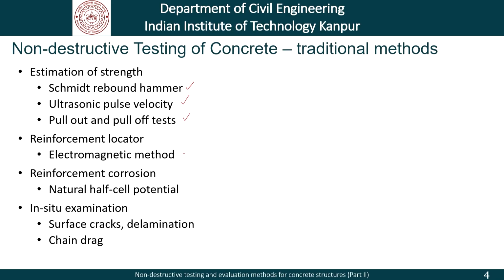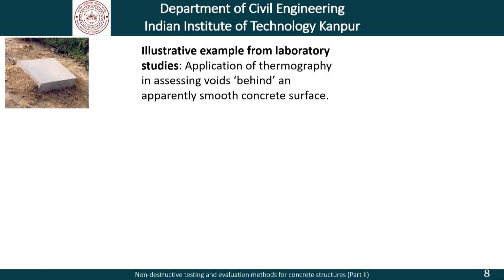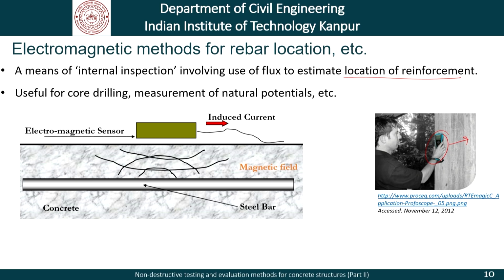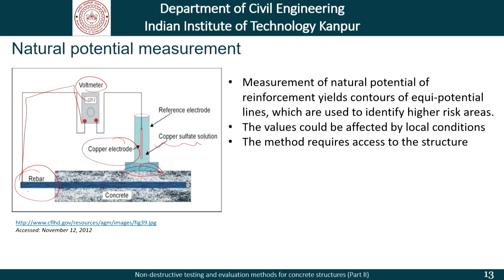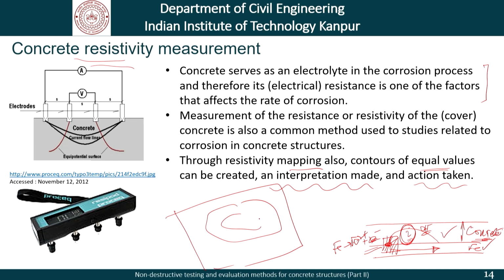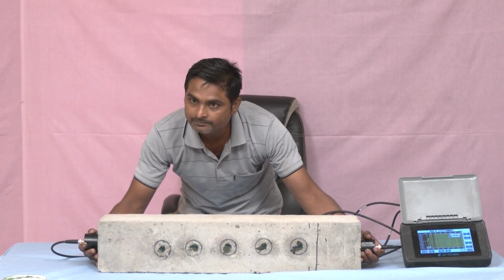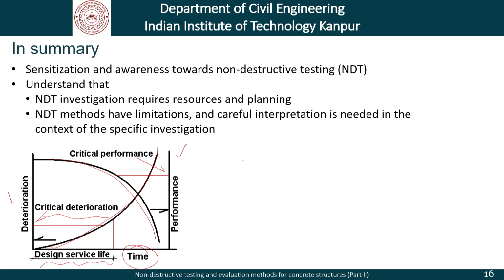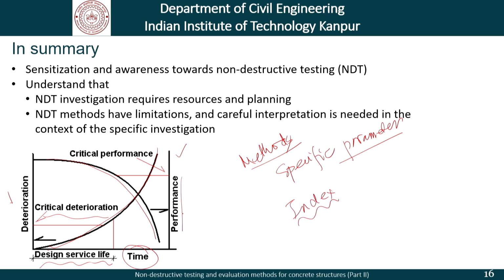Lecture 33: Non-destructive testing and evaluation methods for concrete structures (Part-2)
Reinforcement corrosion; Reinforcement locator; Cover meter; Ground Penetrating Radar (GPR); Core extraction; Carbonation depth; Phenolphthalein test; Natural half-cell potential; Concrete resistivity; Infrared thermography; Crack width measurement;